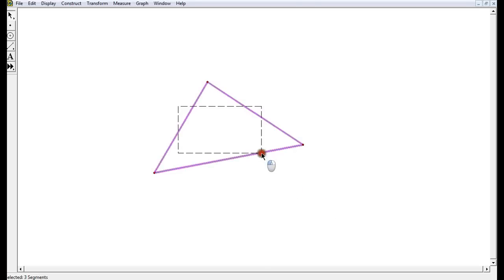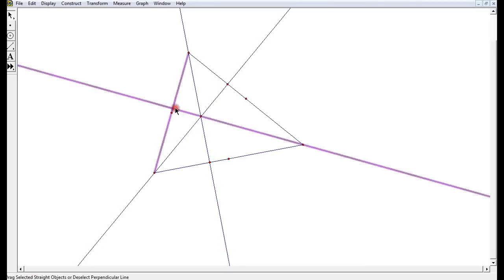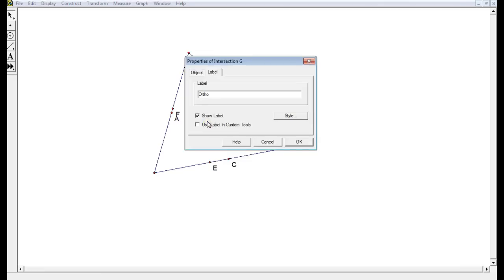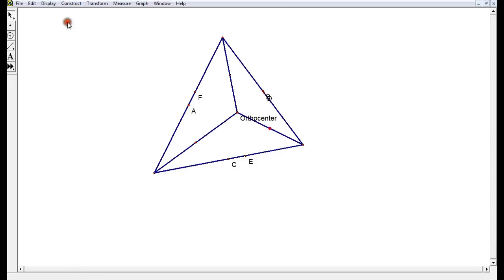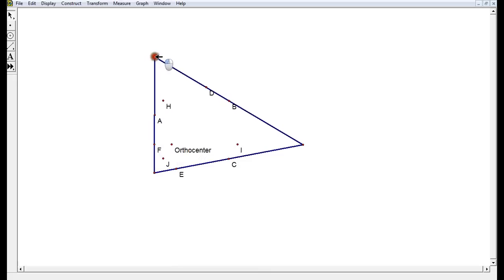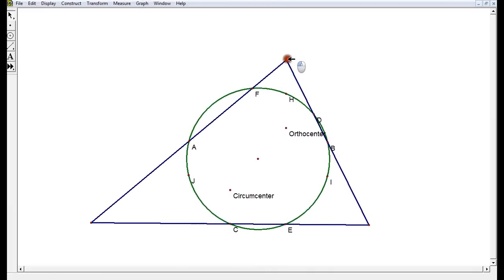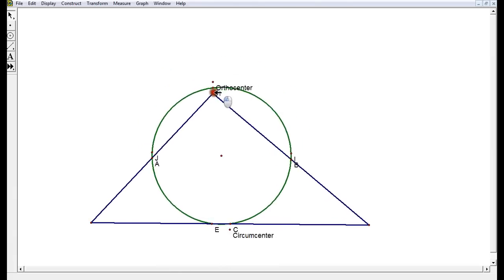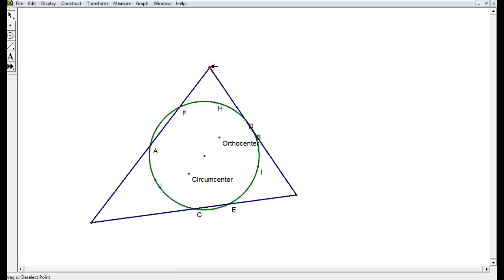Nine Point Circle: Amazing!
Constructing the Nine Point Circle. It's amazing to see this in action with this dynamic software.